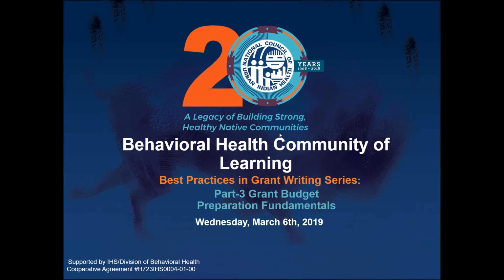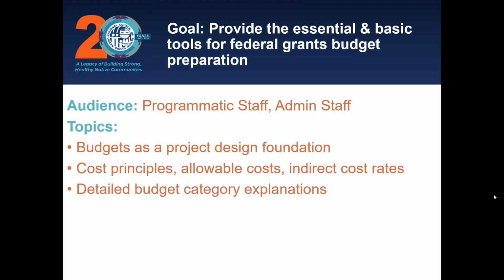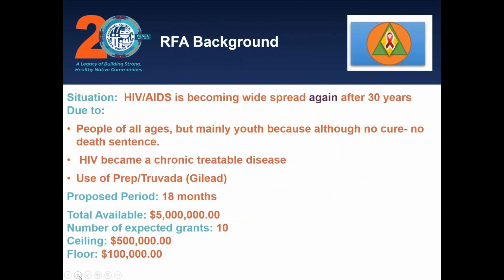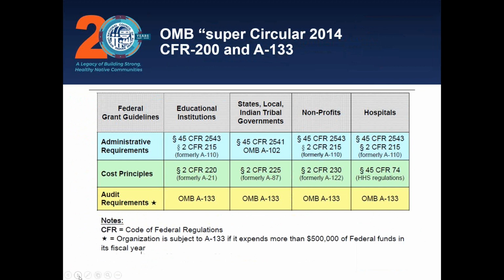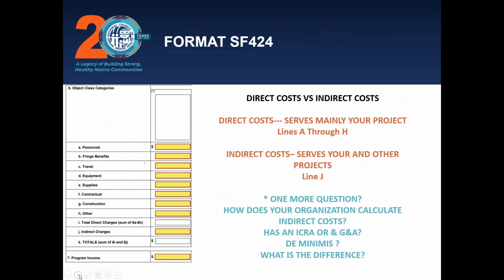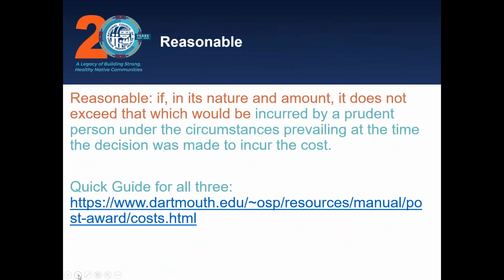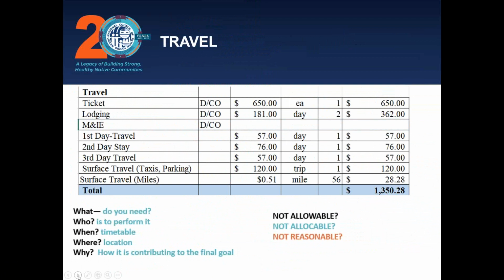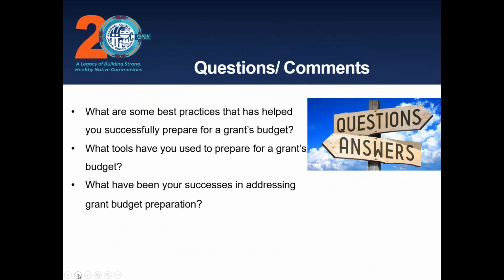Community of Learning on Grant Budget Preparation Fundamentals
Behavioral Health Grant Writing Series
Session 3/3